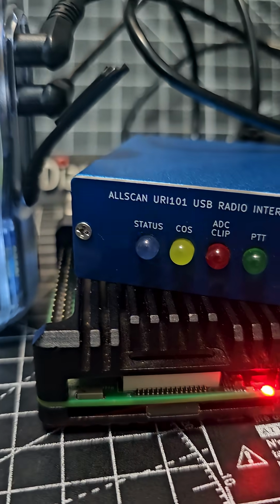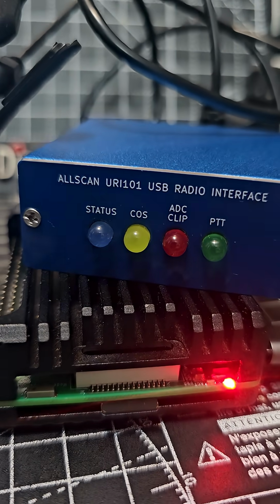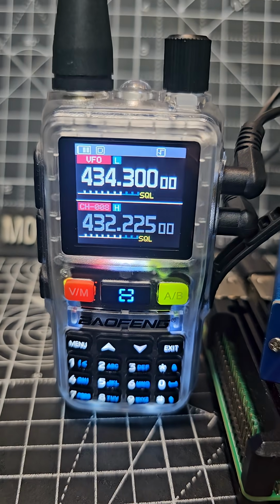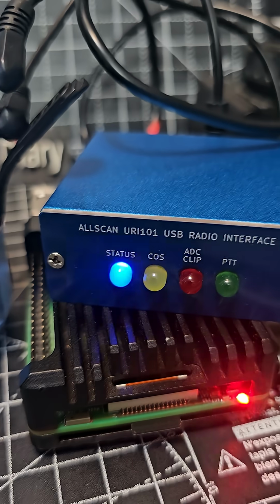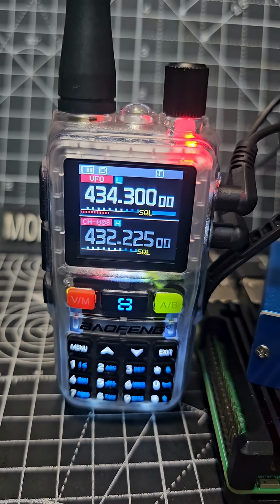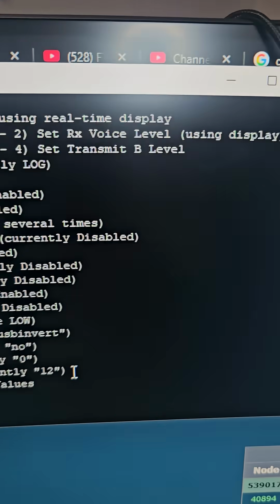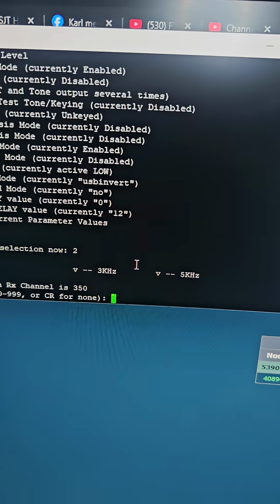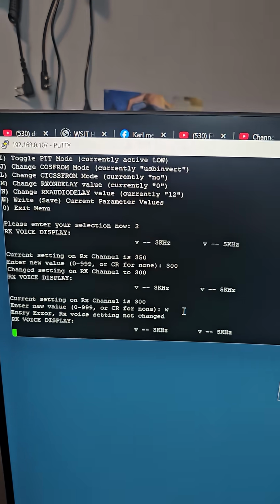Convert Baofeng / Quansheng to Allstar Node - UR101 (G1LRO)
Baofeng UV5R Mini Purchase
Ebay G1LRO UR101 Allscan Box